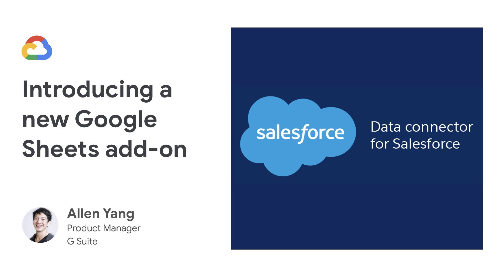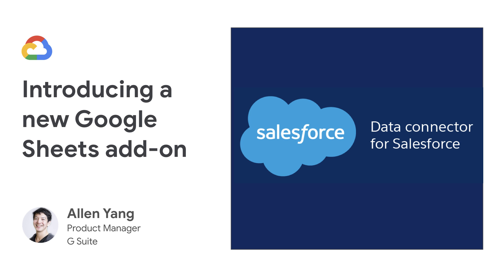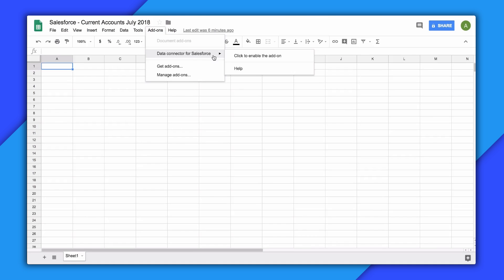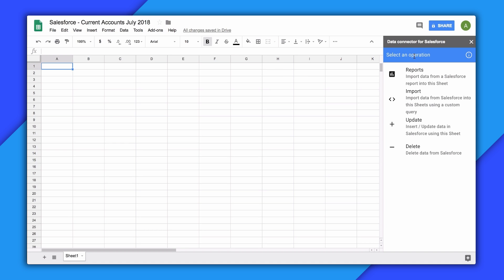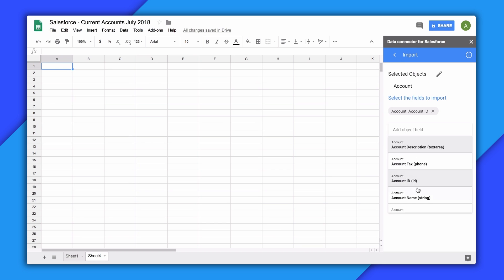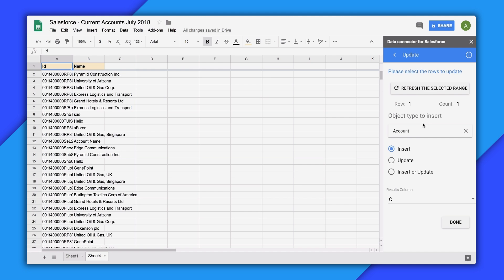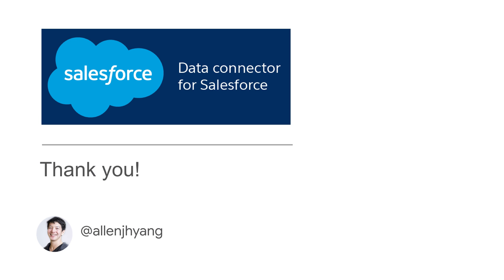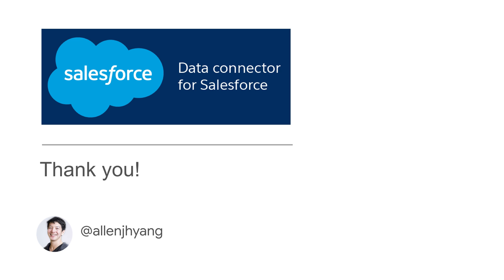Introducing the Data connector for Salesforce add-on by Google Cloud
G Suite is excited announce a new Google Sheets add-on, the Data connector for Salesforce. This add-on, made by Google Cloud, allows users to pull in reports or custom queries from Salesforce into Sheets. Users can also make changes to the data in Sheets and use the add-on to push changes back to Salesforce. Find it in the Sheets add-ons store today by searching for "Data connector for Salesforce".